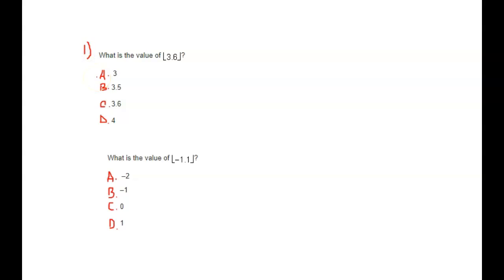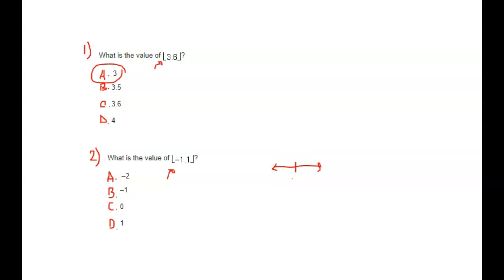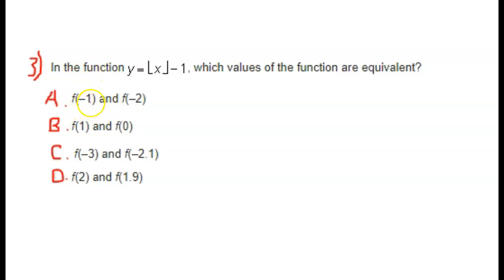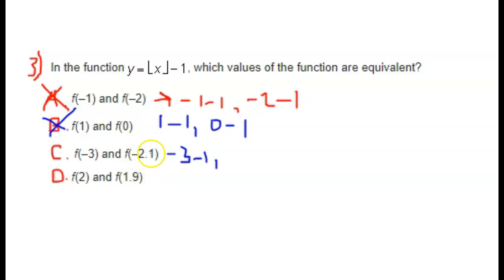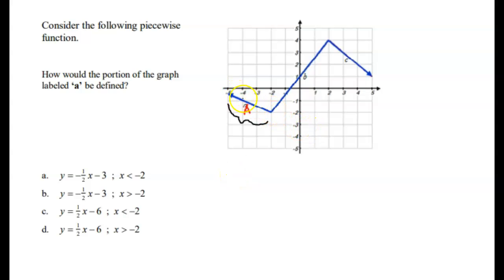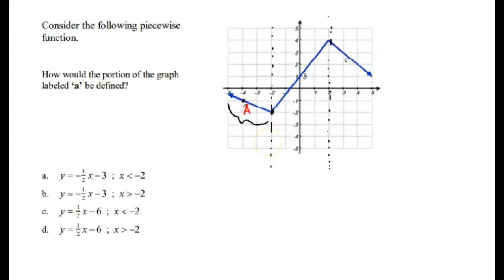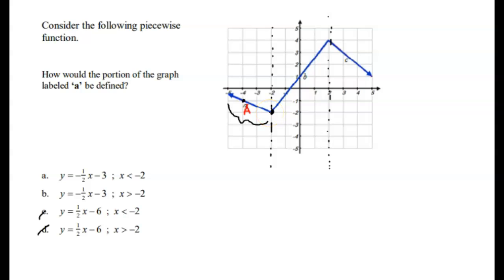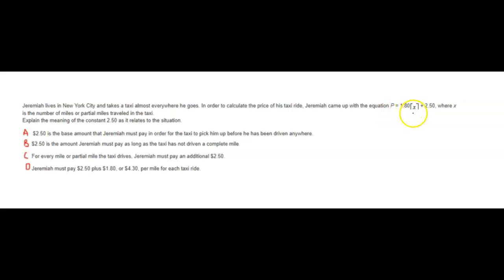Quiz 5 Practice